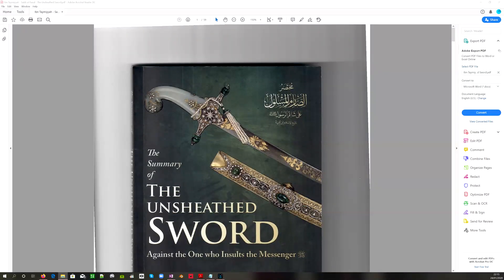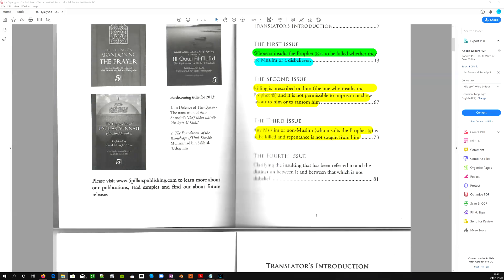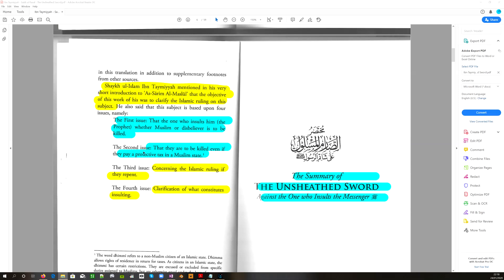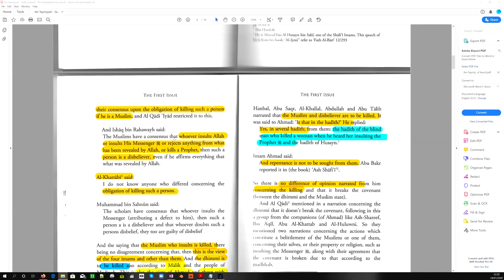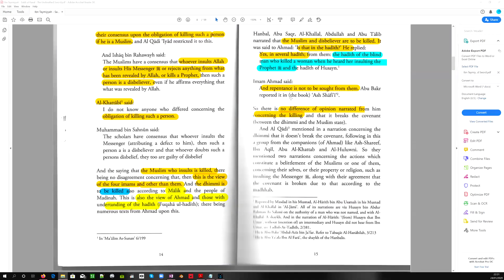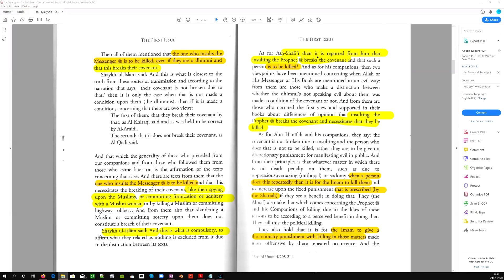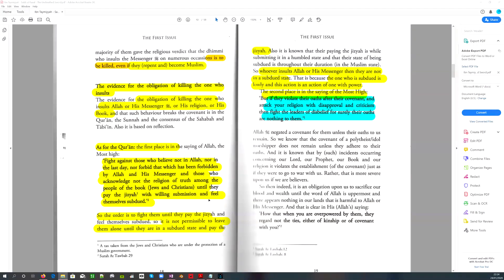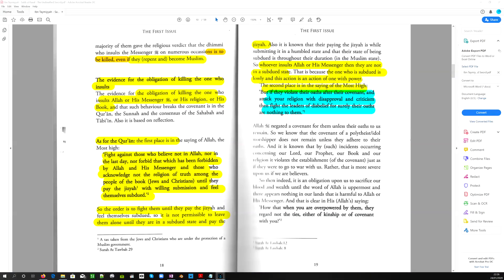Why Muslims kill over cartoons. Sharia.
Insulting Mohammed, the Quran and Allah is a capital crime in Islam, punished by the death penalty. We examine Ibn Taymiyyah's definitive work, The Unsheathed Sword (Against the One who Insults the Messenger) for the ruling. The Sharia is eternal, the Islamic consensus is fixed. While the Quran can be, and is, argued back and forth due to its sophist nature, the Sharia rulings commanding death are clear and can never be repealed, only abated or suspended temporarily.

⬛ BTC  1KF8dCNu2MmXyCjC2qpFp18CeTBx9UmneC
⬛ ETH  0x1c8669687d07bb648c2d000faa1f469f43f5d88f